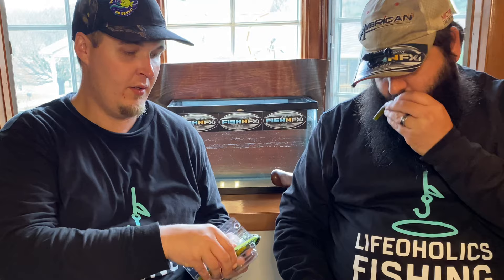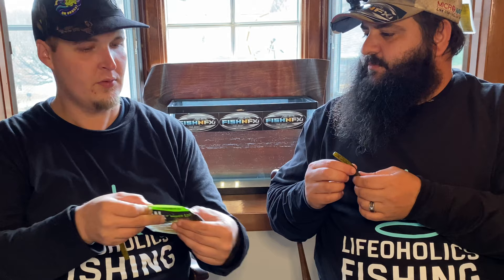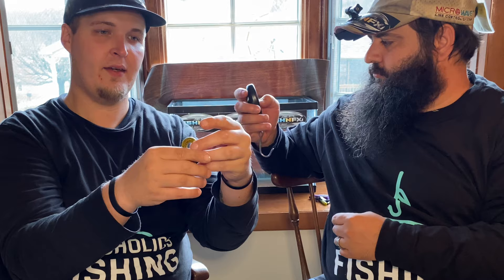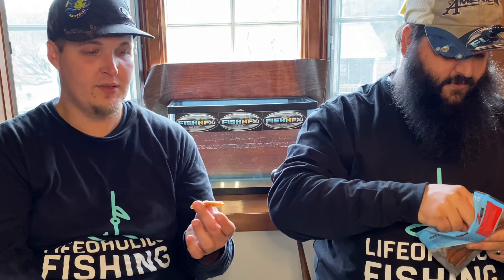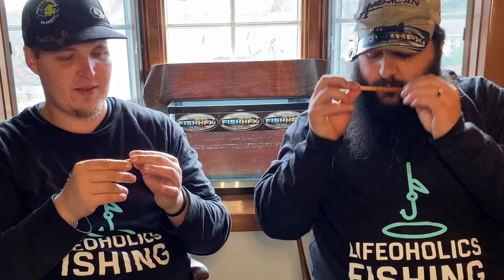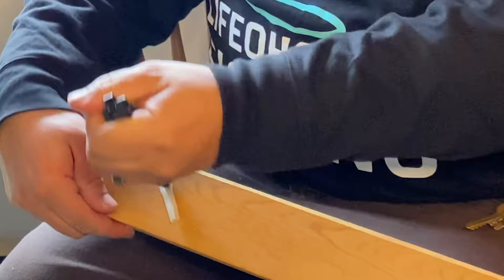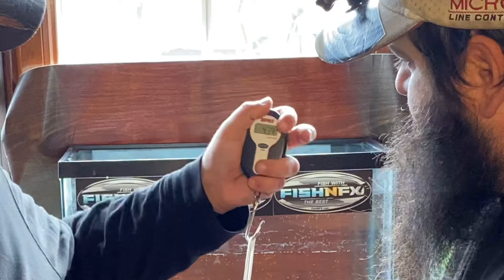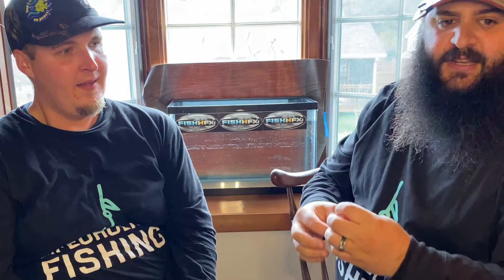Review & Breaking Points Of Googan Squad, ZMan, & Nikko Fishing Plastic Stick Baits - Episode #4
This video is Episode #4 in a Collaboration series between FishNFX and Lifeoholics Fishing. Both Doug and Chris have combed through their arsenals to gather up a wide variety of Brand Name Plastic Stick Baits that they will share their opinions on, as well as, breakdown each one’s scents, structure, and then demonstrate how much force it takes to break each one.

For this last round of baits, we breakdown plastic stick baits from Googan Squad, Zman, and Nikko Fishing. If you have not yet watched the first 3 episodes or missed any one of them, click the links below to go directly to each one!

Please note that this is by no means a sponsored series of videos and everything discussed in these videos are based on their unbiased opinions. Also, the results shown and talked about are not 100% accurate or done by gathering official scientific data. What you see is what you get so please keep that in mind before voicing any opinions in the comments below.

Products Seen In Today’s Video:
Googan Baits 5” Lunker Log
Zman TRD
Nikko Zaza 6” Bass Worm
Nikko Ikanago Minnow

Gear Used To Create This Video:
Rapala Mini Digital Scale
Main Video Recording/iPhone 11 Max Pro 256GB
Otterbox Defender SeriesiPhone 11 Max Pro Case
GoPro Hero 8
GoPro Shorty Mini Extension Tripod
Sunpak Portable Vlogging Kit
Atumtek Selfie Stick with Tripod
Editing Software/iMovie and VEGAS Pro 16